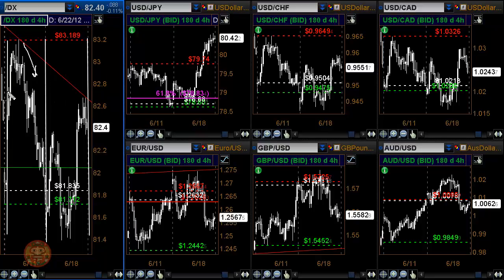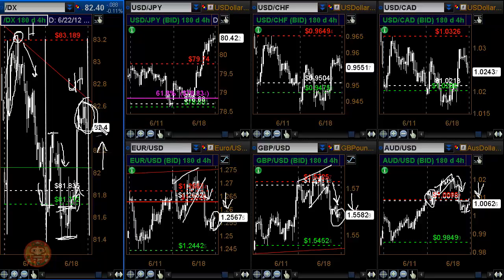2012.06.24 Make or break for the dollar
End of Week Market Wrap Video about the Major Currencies in relation to the Dollar Index Futures